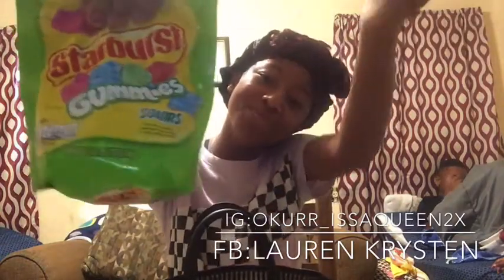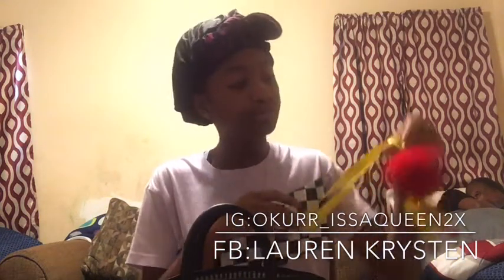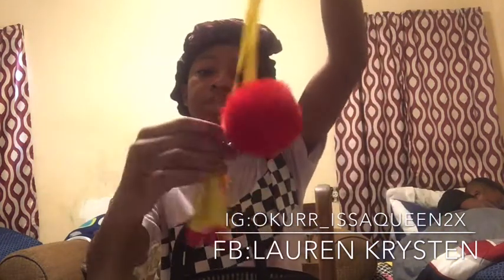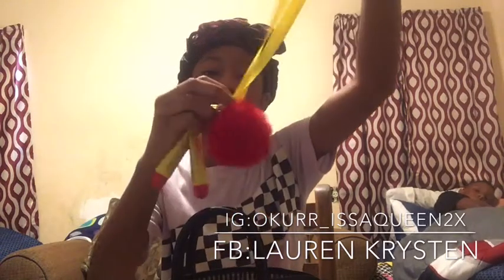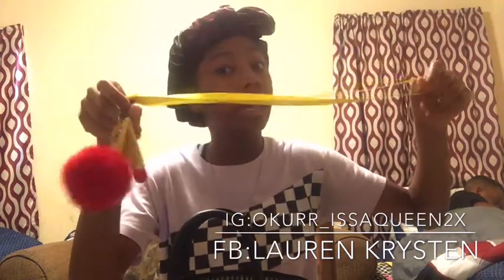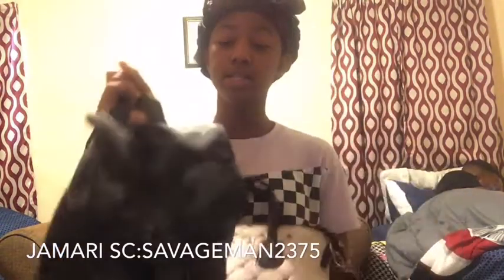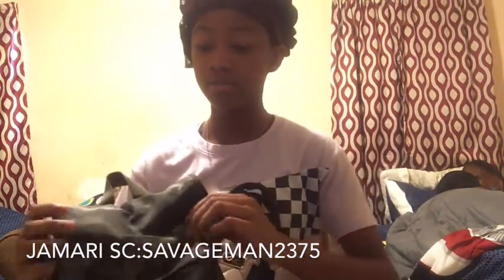PINK camo V.S Betsy Johnson 🎀🤩